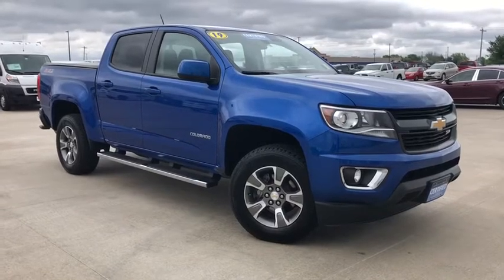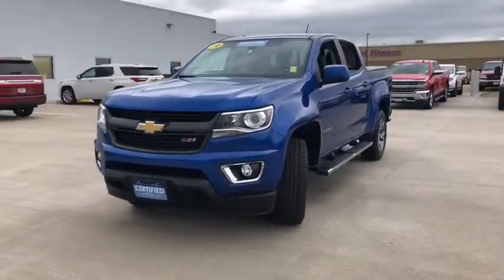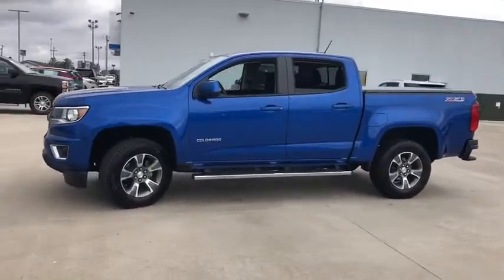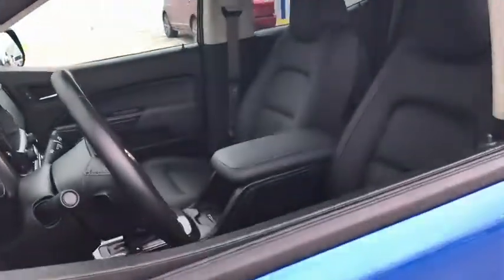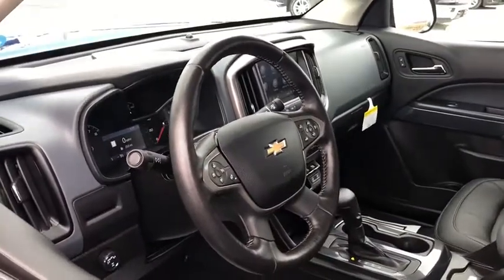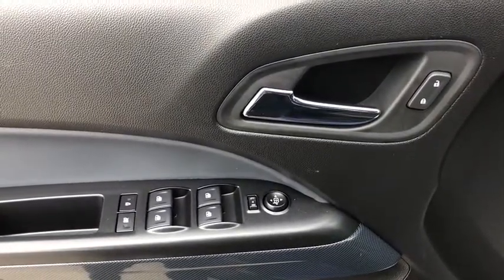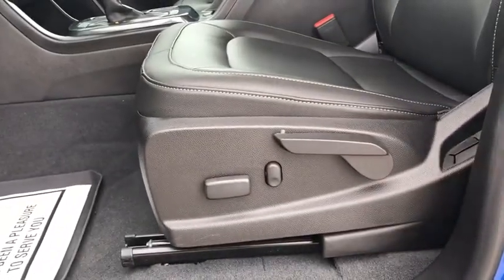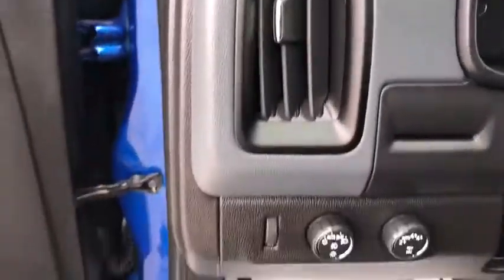2019 Chevrolet Colorado Quad Cities, Peoria, Burlington, Iowa, Moline, Galesburg, IL P7717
Kinetic Blue Metallic Used 2019 Chevrolet Colorado available in Galesburg, Illinois at Yemm Chevrolet Buick. Servicing the Quad Cities, Peoria, Burlington, IA, Moline, Galesburg
 area.

2195 N. Henderson St

Four Wheel Drive / 4WD, Z71, Bluetooth, Backup Camera, Chevrolet MyLink 8 Color Touchscreen Radio Display, Wireless Device Charging, EZ Lift & Lower Tailgate, Remote Start, Leather Seats, Heated Front Seats, Heated Steering Wheel, Rear Parking Assist, Bose Premium Sound System, Onstar 4G LTE Wi-fi Hotspot, Apple CarPlay & Google Android Auto Smartphone Capabilities, Teen Driver Package, Hill Descent Control, Wheels: 17 x 8 Dark Argent Metallic Cast Alloy, 4WD, 2 USB Data Ports w/SD Card Reader, 4-Way Power Front Passenger Seat Adjuster, 5 Rectangular Chrome Assist Steps (LPO), Alloy wheels, AM/FM radio: SiriusXM, Automatic temperature control, Black Spray-On Bedliner w/Chevrolet Logo, Driver 6-Way Power Seat Adjuster, Electronic Stability Control, Exterior Parking Camera Rear, Front fog lights, Heated door mirrors, Heavy-Duty Trailering Package, Low tire pressure warning, Power door mirrors, Power Driver Lumbar Control Seat Adjuster, Power Passenger Lumbar Control Seat Adjuster, Preferred Equipment Group 4Z7, Premium audio system: Chevrolet Infotainment System, Radio: Chevrolet Infotainment 3 Premium System, Rear Parking Sensors, Rear step bumper, Rear window defroster, SiriusXM Radio, Speed control, Speed-sensing steering, Steering wheel mounted audio controls, Telescoping steering wheel, Tilt steering wheel, Tow/Haul Mode, Traction control, Trip computer, UltraSonic Rear Park Assist.brbrCertified. Recent Arrival! Clean CARFAX. Odometer is 11186 miles below market average!brbr2019 Chevrolet Colorado 4D Crew Cab Z71 4WD Kinetic Blue Metallic V6 8-Speed Automatic 4WDbrbrChevrolet Certified Pre-Owned Details:brbr  * Warranty Deductible: $0br  * 24 months/24,000 miles (whichever comes first) CPO Scheduled Maintenance Plan and 3 days/150 miles (whichever comes first) Vehicle Exchange Programbr  * Roadside Assistancebr  * Transferable Warrantybr  * 172 Point Inspectionbr  * Powertrain Limited Warranty: 72 Month/100,000 Mile (whichever comes first) from original in-service datebr  * Limited Warranty: 12 Month/12,000 Mile (whichever comes first) from certified purchase datebr  * Vehicle HistorybrbrbrYemm gives you MORE value than other dealerships with the Yemm Advantage Program! -New Vehicles receive 1 Year / 15,000 mile Dent & Ding Coverage, Tire & Wheel Coverage and Key Protection Coverage for FREE! -Pre-owned Vehicles under 97,000 miles receive a 2 Year / 100,000 mile Powertrain Warranty for FREE! Pre-owned Vehicles with 97,000 to 150,000 miles receive a 3 month / 3,000 mile Powertrain Warranty for FREE! Visit us at 2195 N. Henderson St. Galesburg, IL. Conveniently located on Highway 34. The Yemm family has been serving the automotive needs of Central Illinois & Eastern Iowa for almost 60 years. We've worked hard to cultivate a welcoming family-owned atmosphere, and we feel proud to offer assistance to Galesburg and surrounding communities. When working with our knowledgeable and outgoing team, you discover a friendly and positive experience!